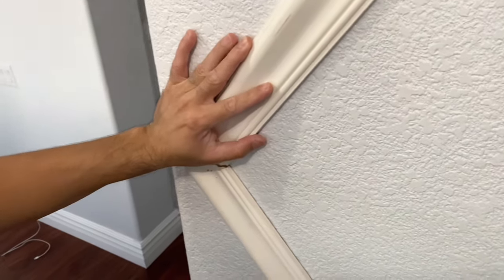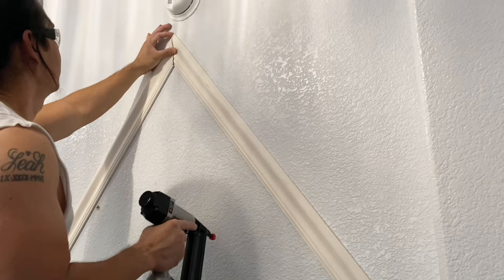*NEW* EXTRA GLAM DIY WALL CLOCK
Hi guys ♥️ Hope you are all having an amazing week so far. Today’s video is a DIY Accent Wall Clock.

I have been on a hunt for an extremely large wall clock that fits my style. But have not found one that I truly love and some are so over priced. So I had an idea and my husband made it come to life.

Here is the link to the clock if you would also like to do this DIY.

Large 3D DIY Wall Clock (Silver)

Thank you all so much for watching and I hope this video gave you some ideas and inspiration to also create a wall clock. There are so many ways you can create this wall clock.

My other idea was to use subway mirrored tiles as the borders for the clock or paint the background a huge circle a metallic silver. There is endless possibilities for you to make this wall clock and that’s what makes it special.

If you were to make this DIY how would you do it? I would love to know your ideas. ♥️

To all my returning subscribers thank you so much for always being so amazing and for all the love and support. ♥️